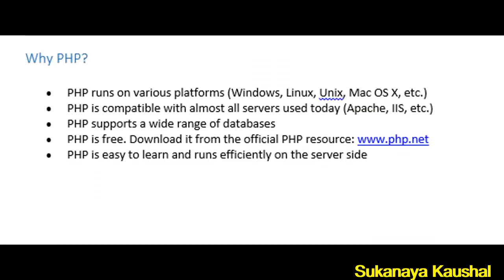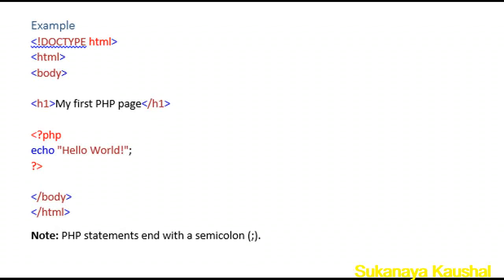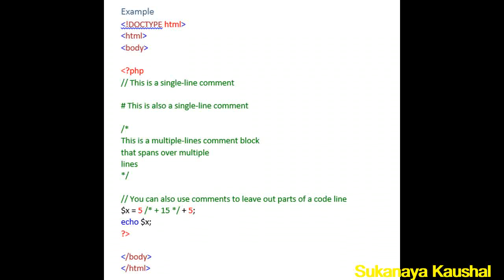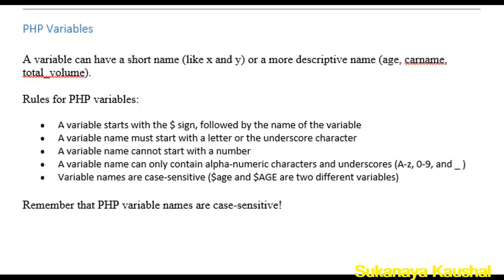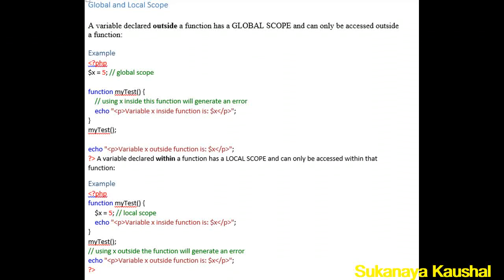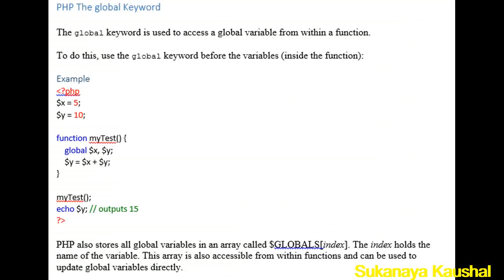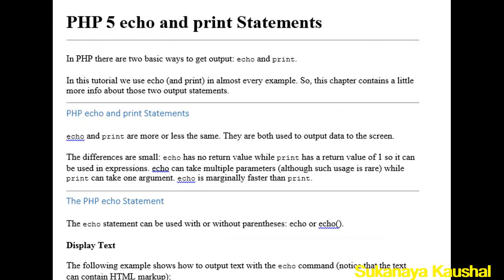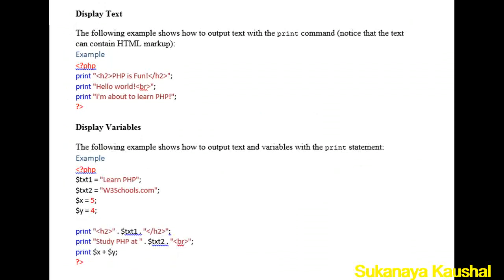12TH CS, HPBOARD CH-4 PHP PART-3, BY SUKANAYA KAUSHAL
PHP SYNTAX, RUNNING PHP, COMMENTS, TYPES OF COMMENTS, VARIABLES IN PHP, SCOPES OF VARIABLES, ECHO AND PRINT COMMAND

PHP VIDEO PART-3 (PRACTICAL EXAMPLES)

HIMACHAL PRADESH BOARD / HPBOSE
12TH CLASS
COMPUTER SCIENCE
CH-4 ELEMENTARY SERVER SIDE SCRIPTING USING PHP